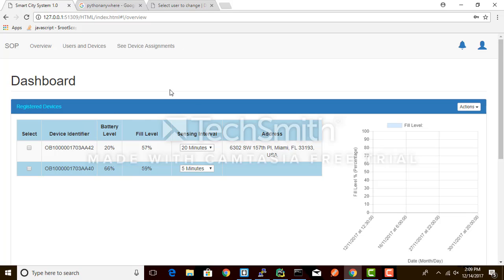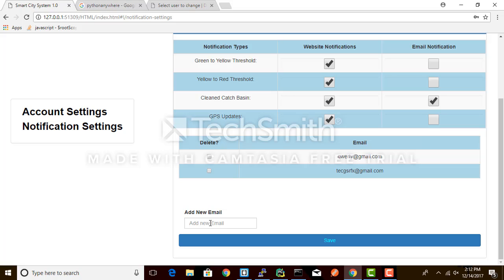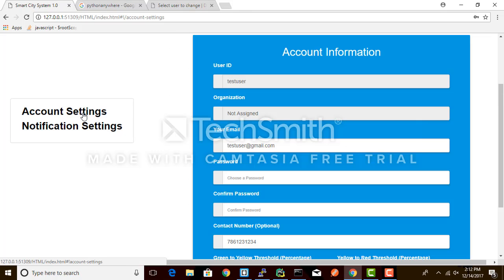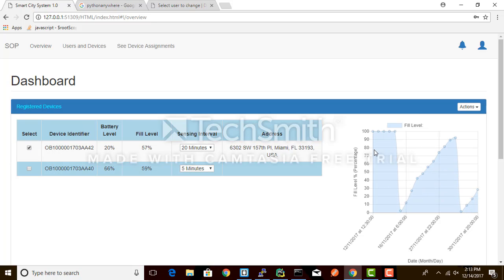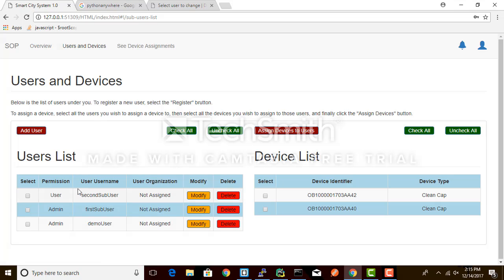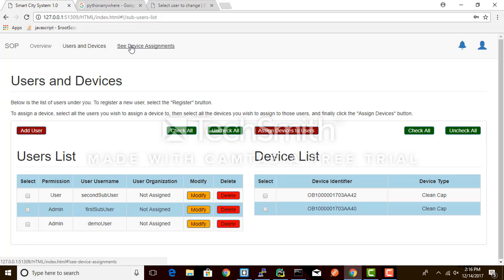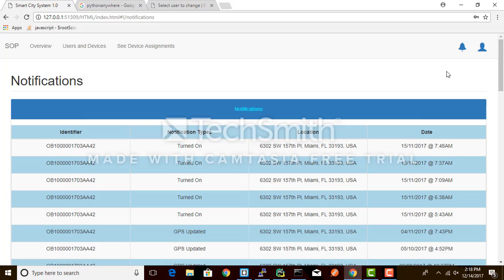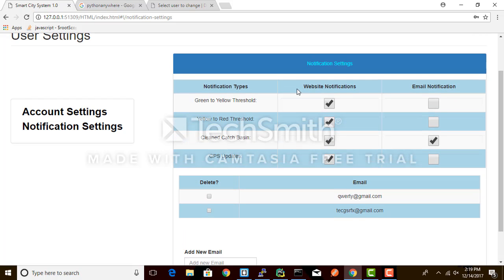FIU SCIS-Fall 2017 -SmartCity 1.0-Shortcomings and Wishlist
This is the Shortcomings and Wishlist video for the Smart Stormwater / Smart City System 1.0 project. This video details the shortcomings that we were not able to get done this time and the wishlist that could be included for the next iteration of this project.